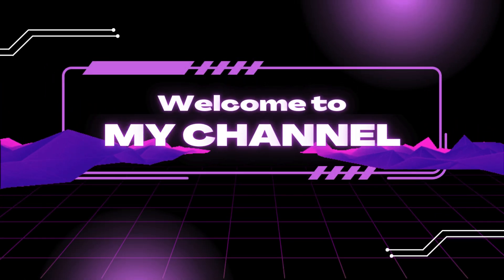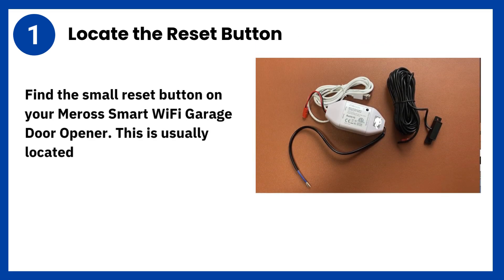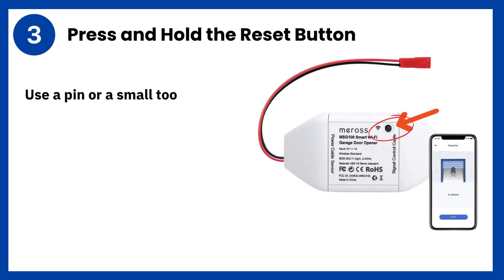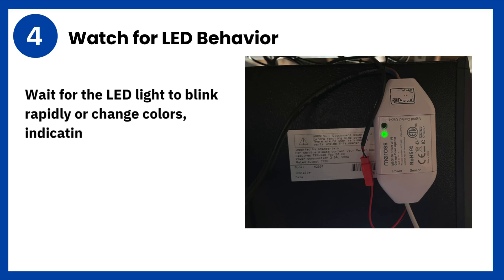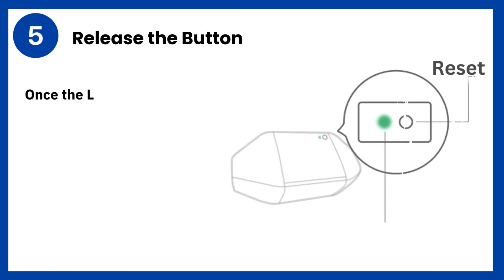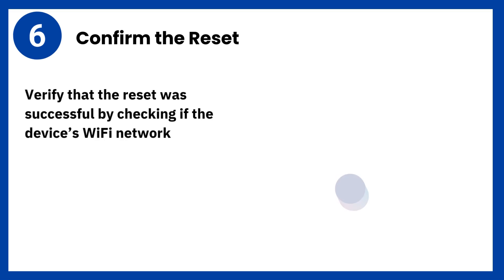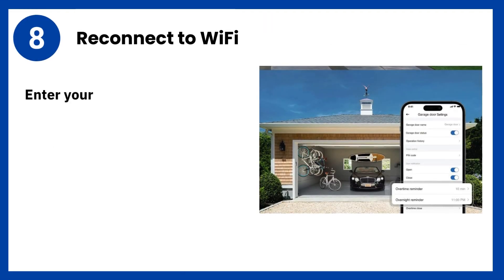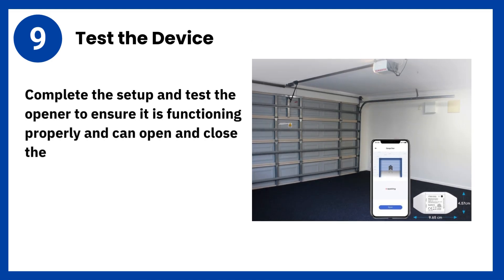Reset Meross Smart WiFi Garage DoorOpener To Factory Default Settings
Learn how to reset your Meross WiFi garage door opener to its factory settings in 2024! This tutorial will guide you through the step-by-step process to restore your device to its original settings. Whether you're experiencing issues with your garage door opener or just want to start from scratch, this video will show you how to reset it quickly and easily. Follow along and get your Meross WiFi garage door opener working like new again!